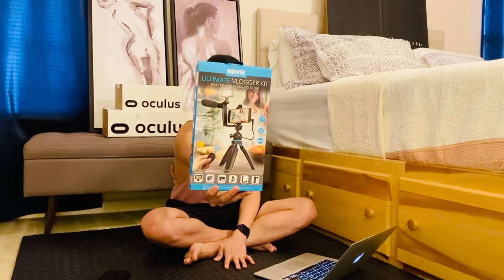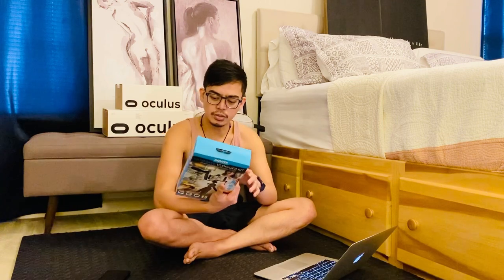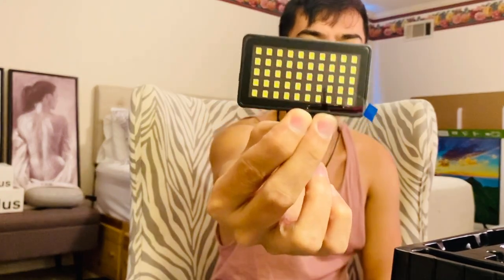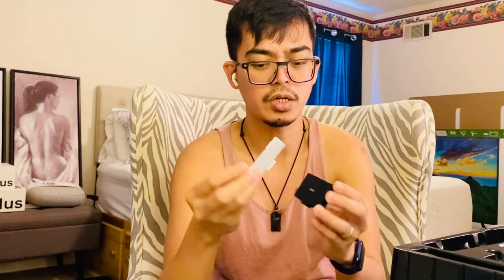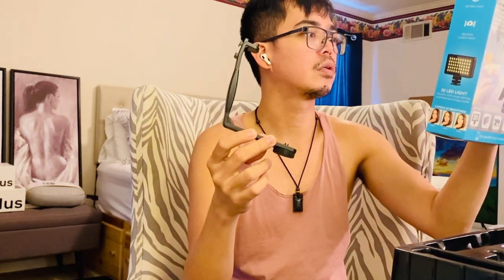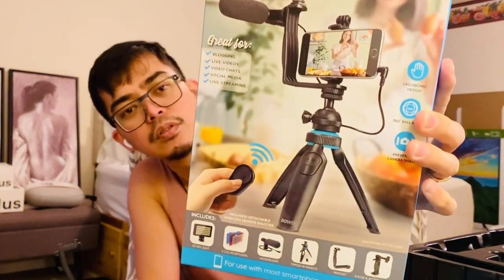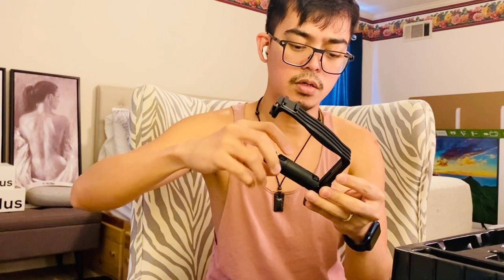Unboxing 101: Bower Ulitimate Vlogger Kit